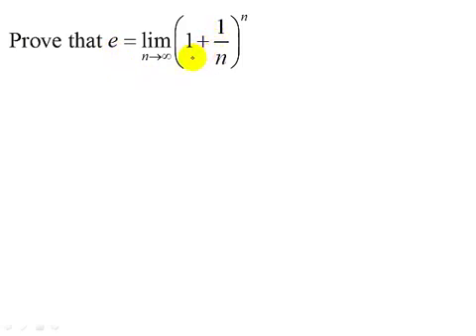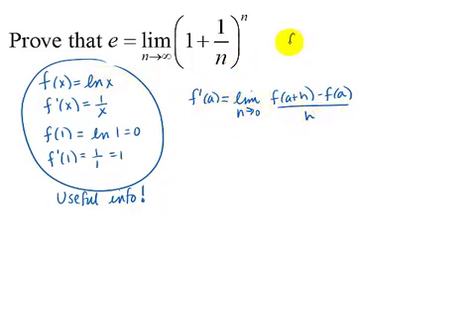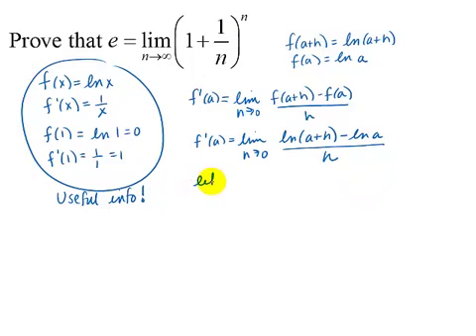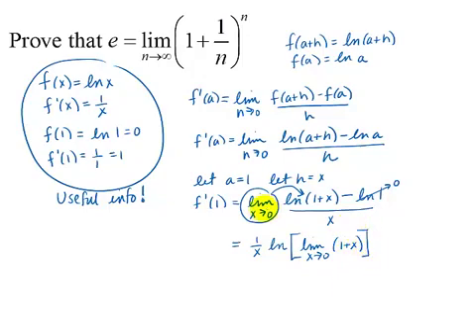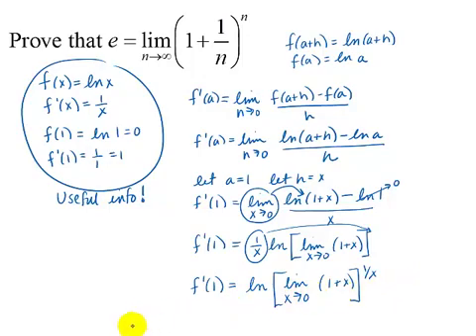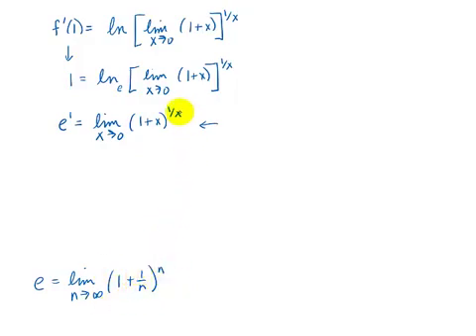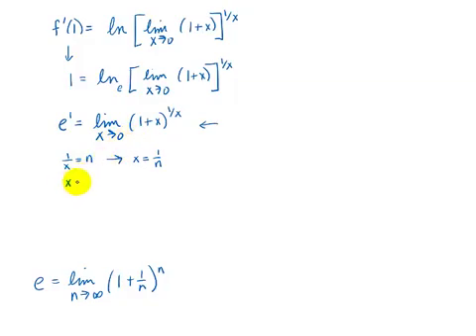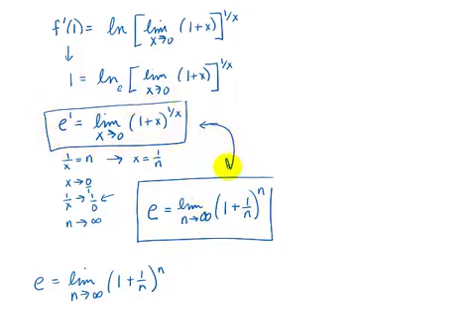Proof of the number e using calculus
A brief description of how to arrive at the definition of e using f(x)=ln x and the definition of derivative.